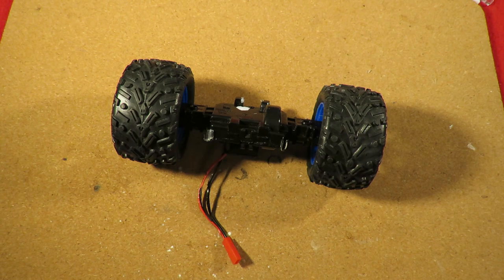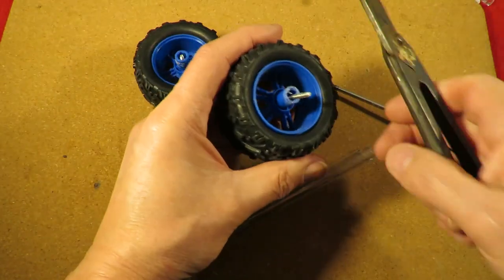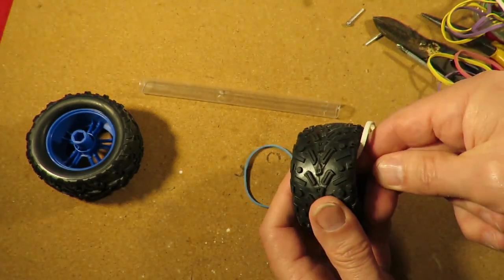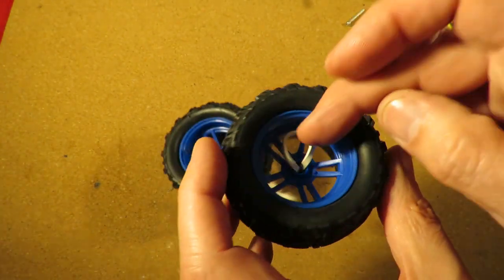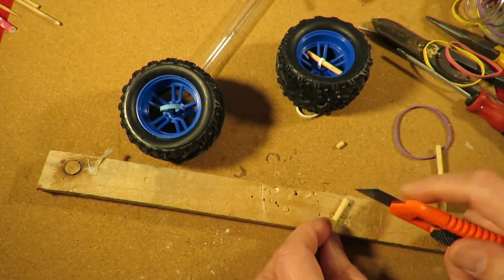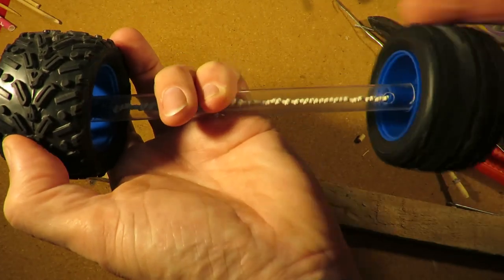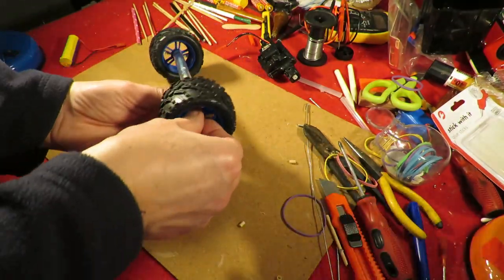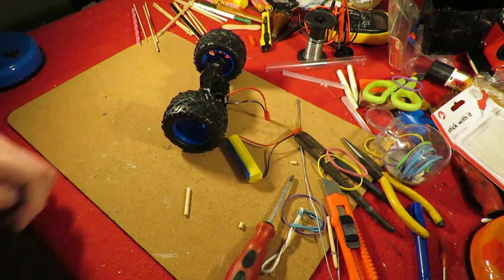Put a rubber band on it #0174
Put a rubber band on it #0174. In this episode we make another spinny thing with two wheels and a plastic tube.

Components
Wheels from toy car
Plastic tube
Bamboo cane
Rubber bands